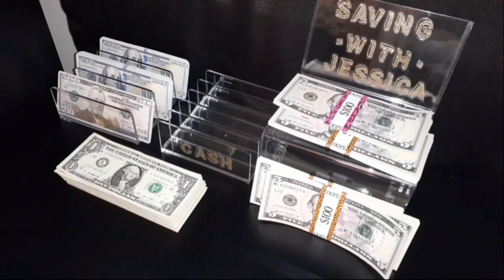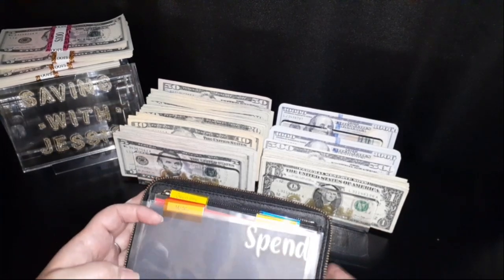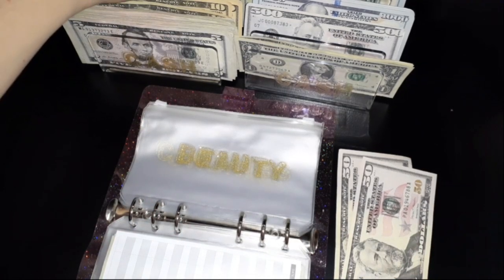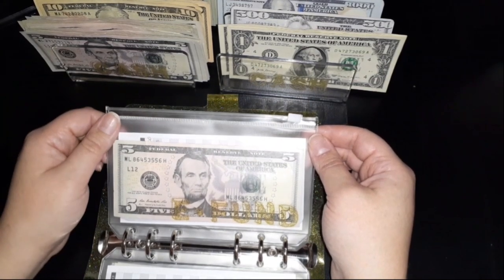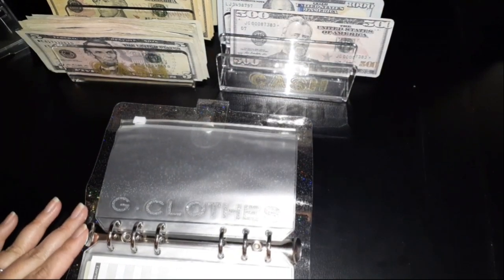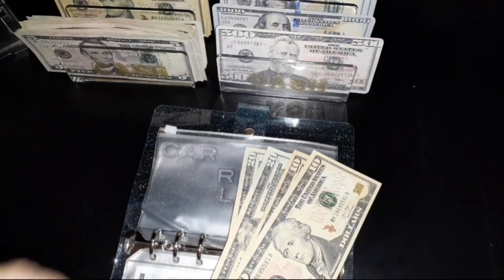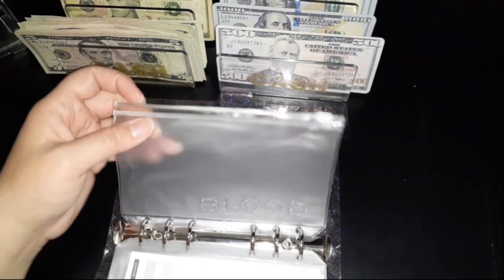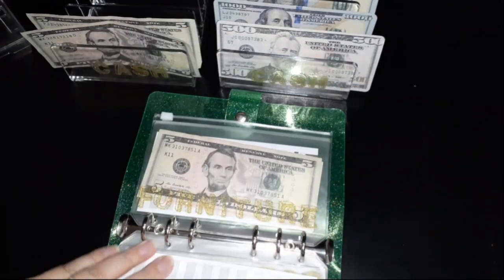My 1st Cash stuffing| Cash Envelopes and Sinking Funds